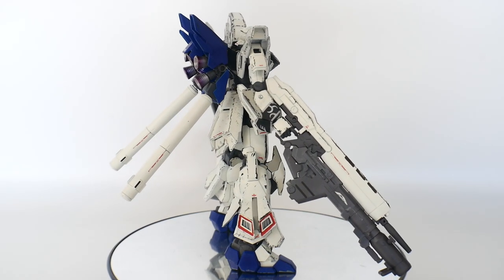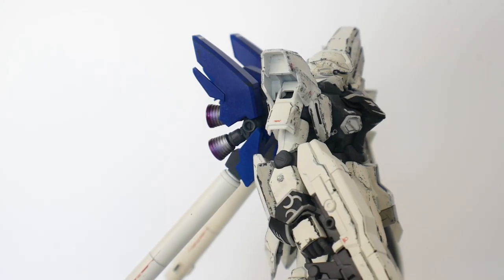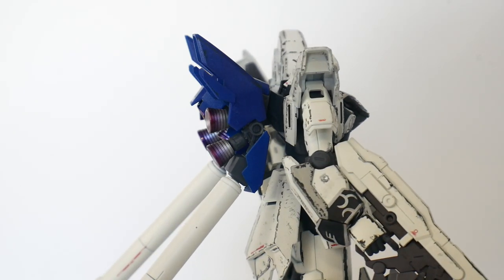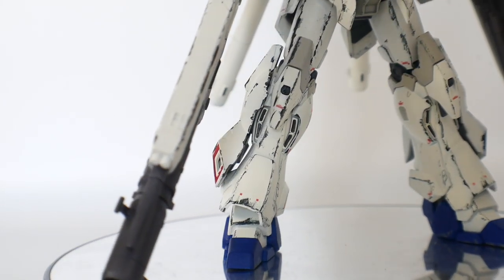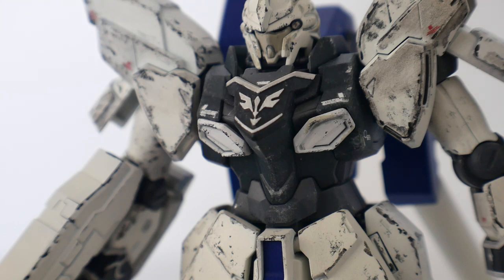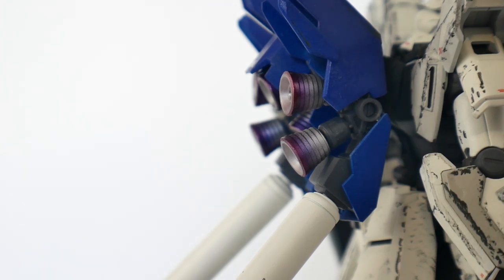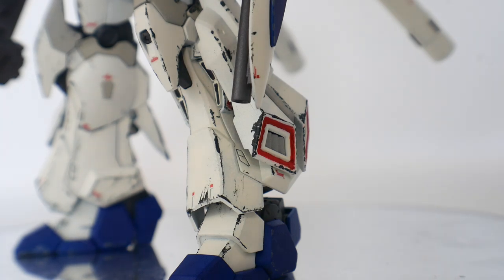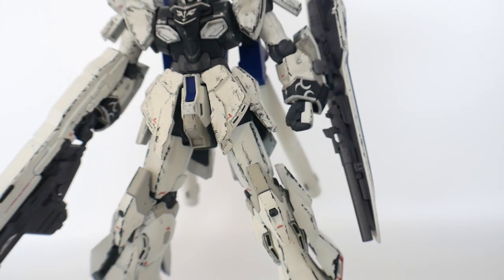Painted Build: HGUC Sinanju Stein Narrative Ver. Review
Zeta Kai
Shadowofthemoon87
Andrew Burford
enthuZM Prod.
alessandro pititto
NQG420
Red Blade
CRITICAL STRIKE
ForgedHorizons
Orb Weaver